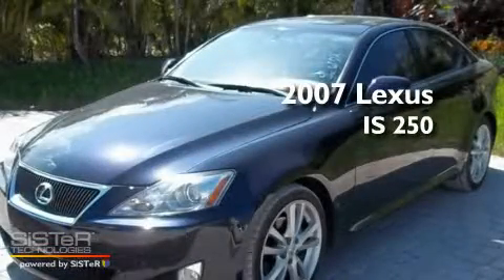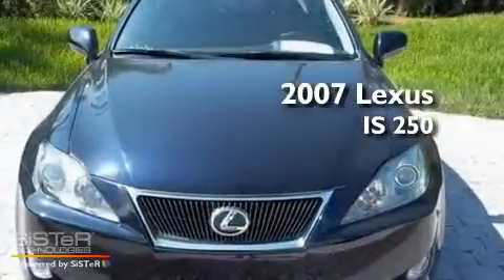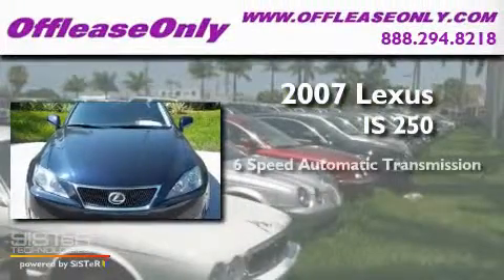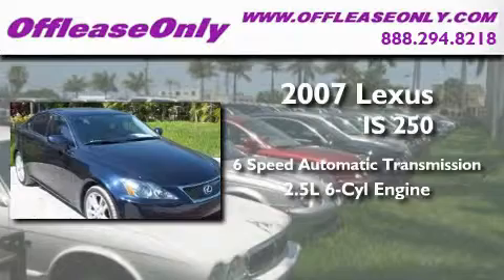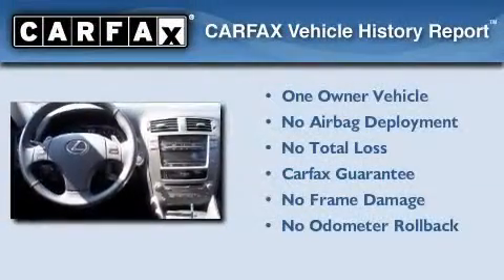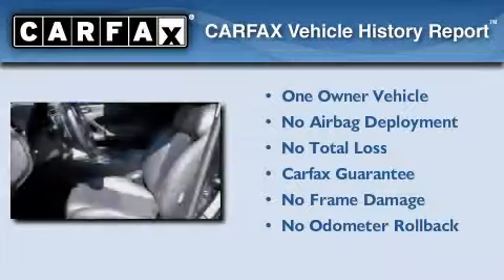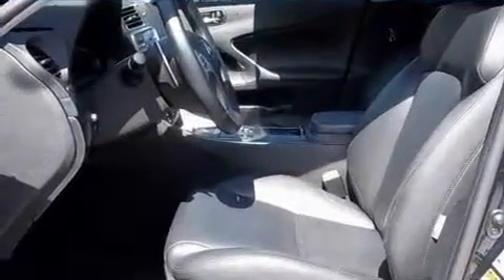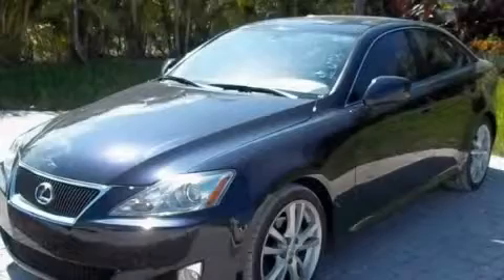Preowned 2007 Lexus IS 250 Lake Worth FL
Year: 2007
 Make: Lexus
 Model: IS 250
 Engine: Gas V6 2.5L/152
 Trans.: Automatic
 Exterior: Black Sapphire
 Miles: 37,551
 Interior: Black
 Stock: 25233